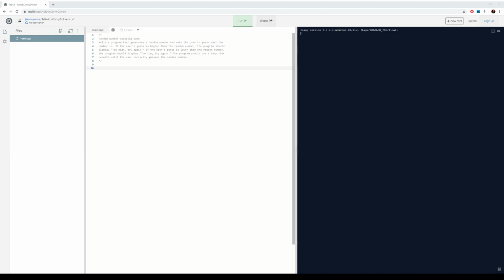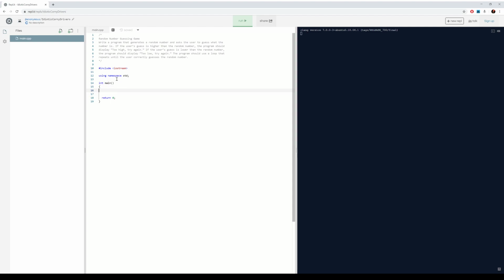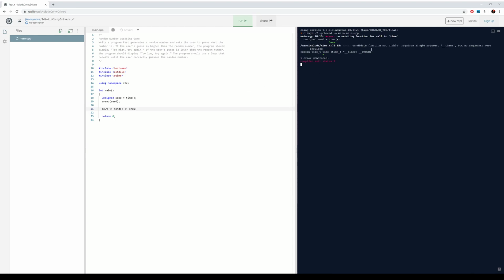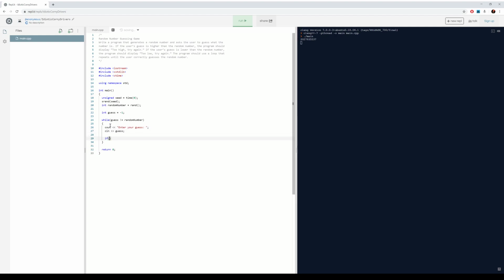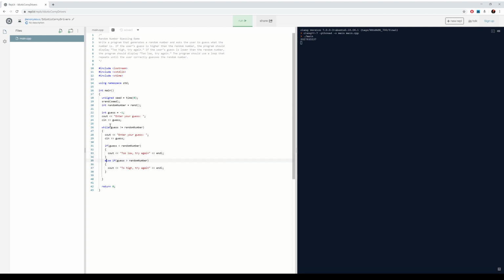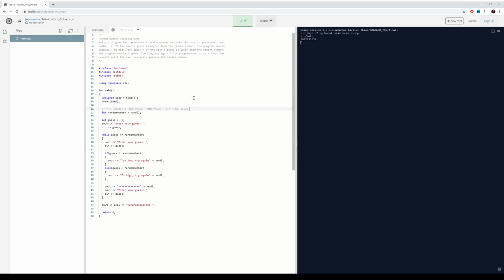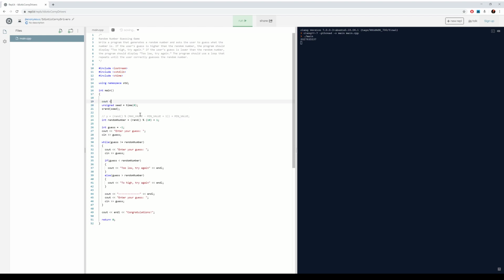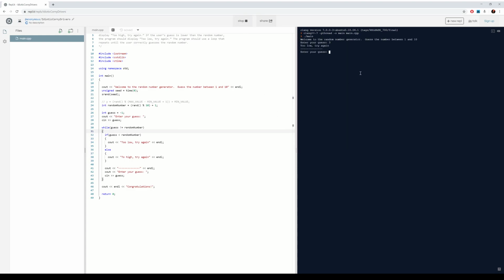Programming Challenge Chapter 5 Question 25